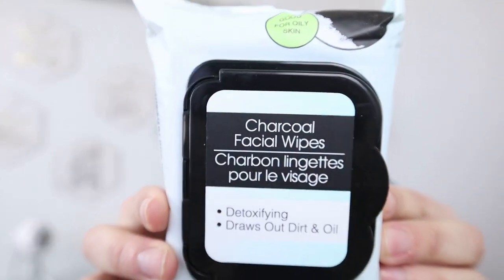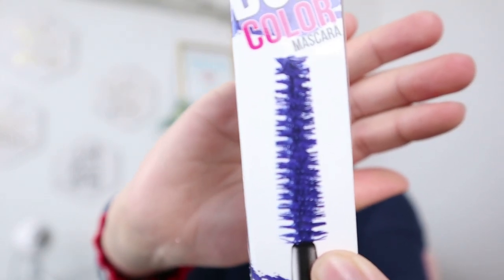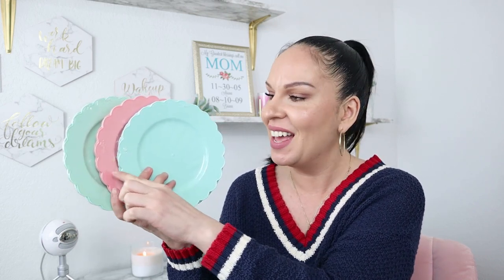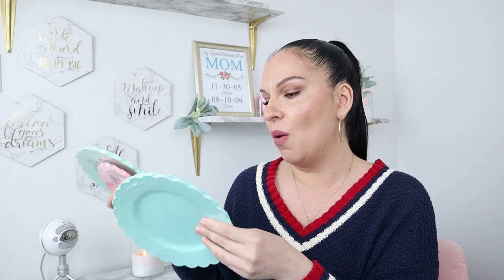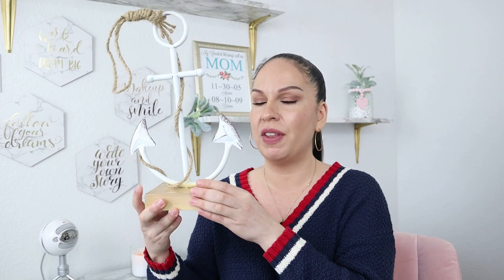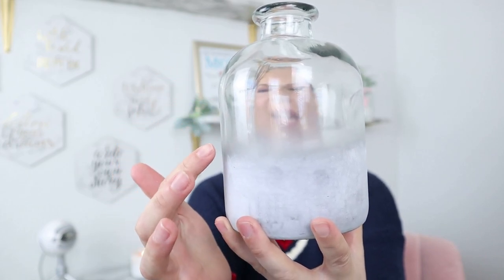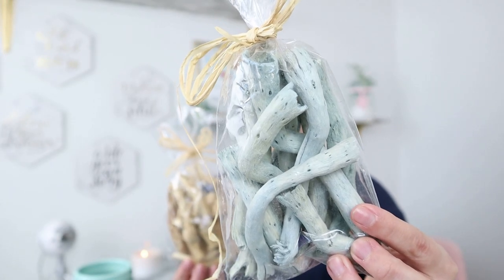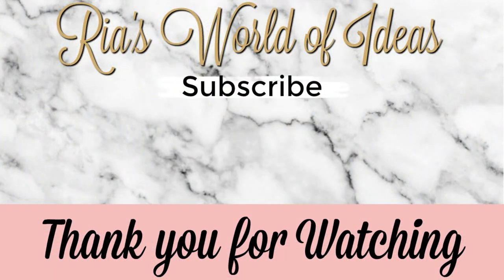AMAZING AFFORDABLE DOLLAR STORE FINDS // DOLLAR STORE HAUL // NEW FINDS // HOME DECOR // 2021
Timecodes
00:00 - Intro
01:03 - Dollar Tree's Hit or Miss Products
05:07 - Dollar Tree Haul
11:48 - Dollar General Haul
18:14 - Final Thoughts